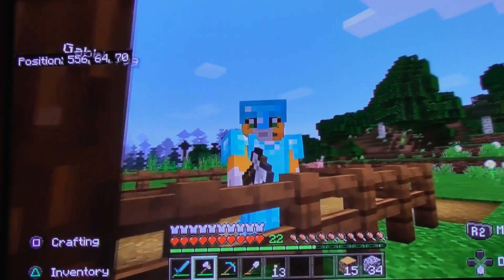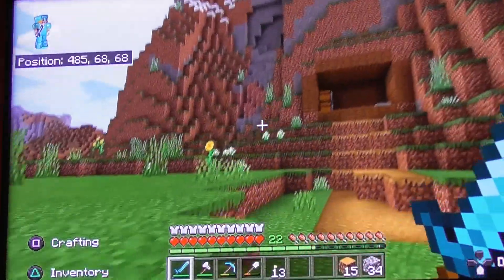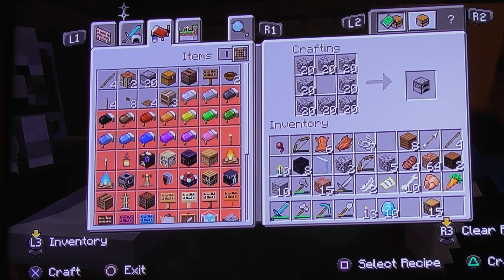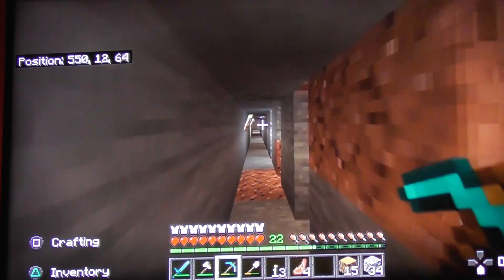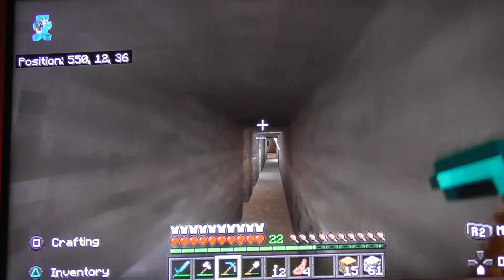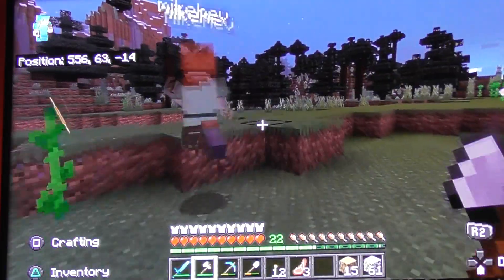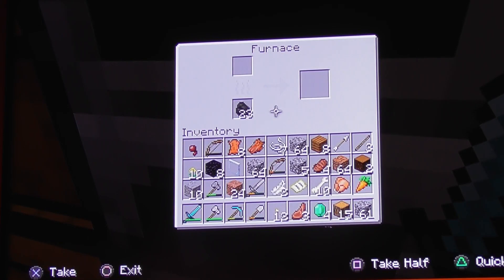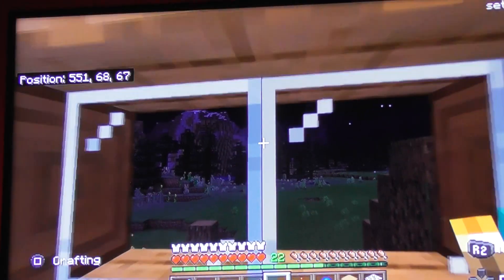S01 Ep03 - Mountain Village Adventures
Meet Gabbi_999
I've got someone to help me build the mountain village, but there is also a mystery neighbour.